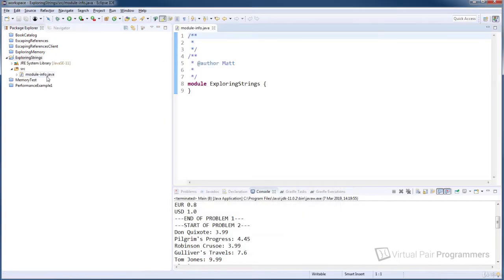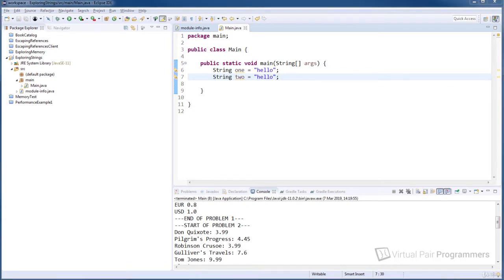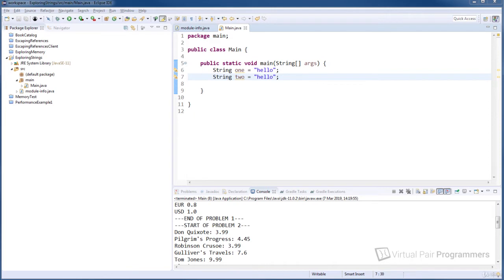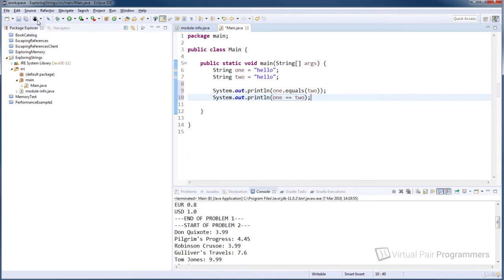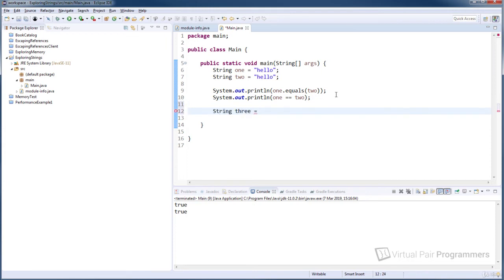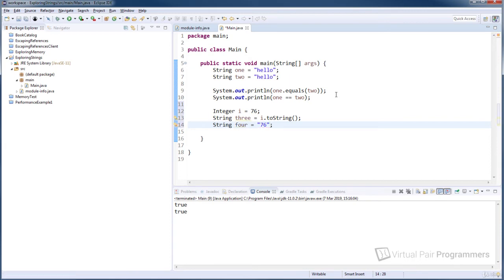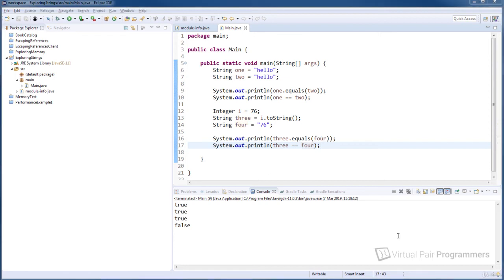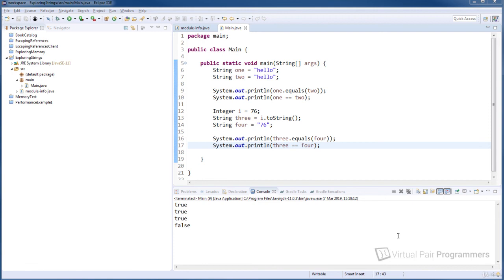23 The String Pool